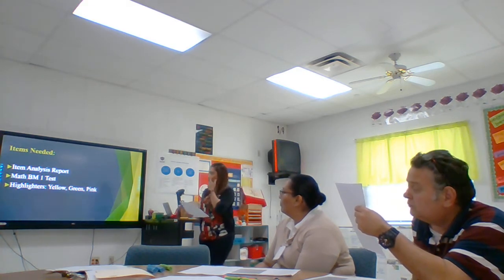WIN 20200210 13 54 14 Pro